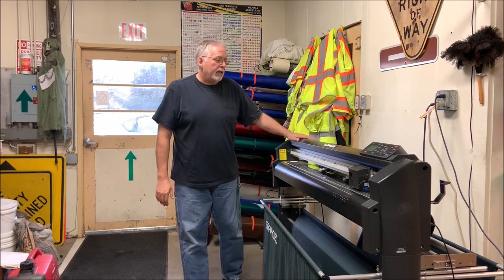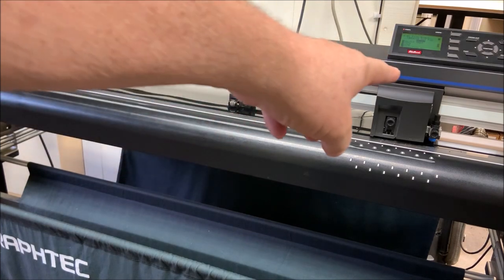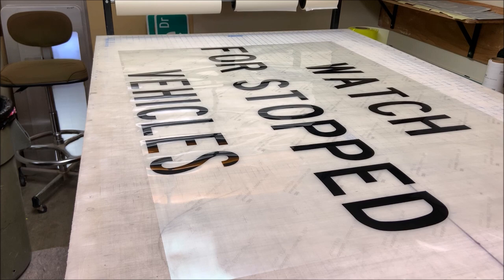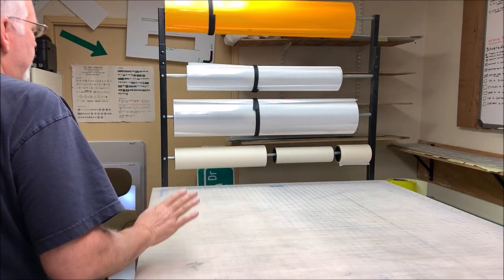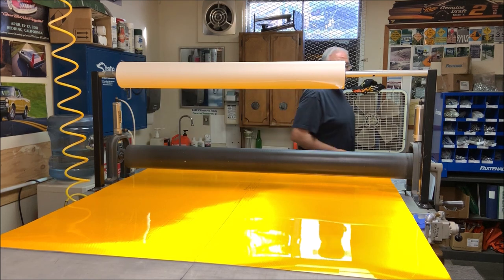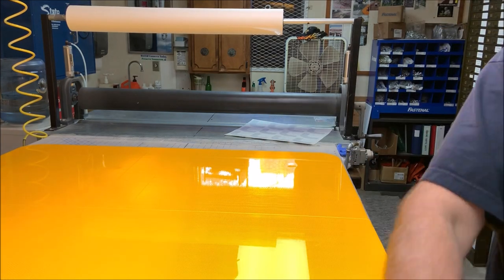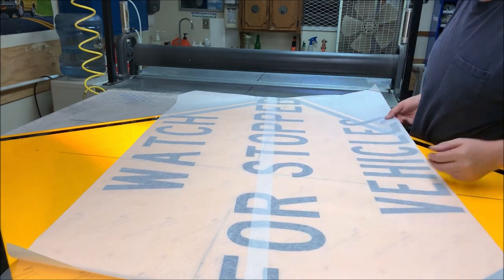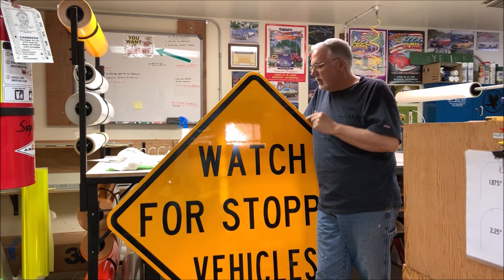Making Oversized Traffic Signs. Tip on how to make large traffic signs.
Making oversized traffic signs are no problem for The Sign Man!